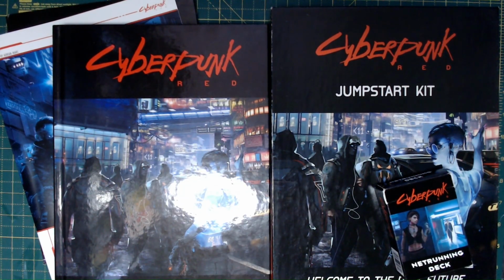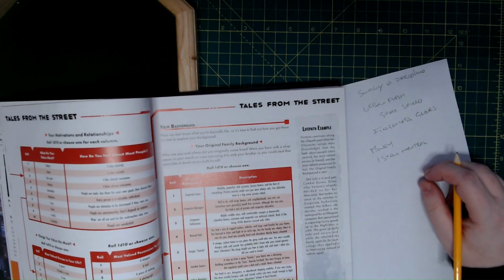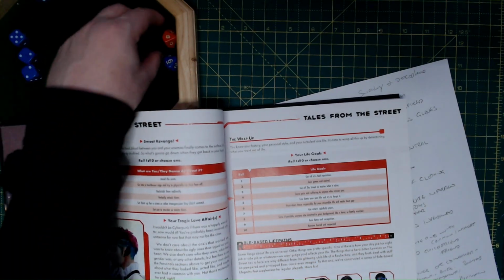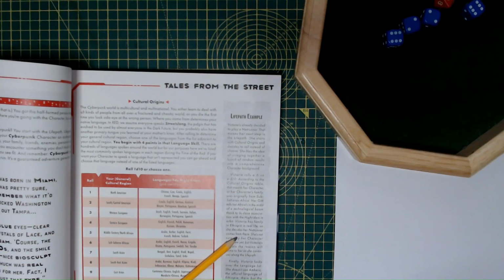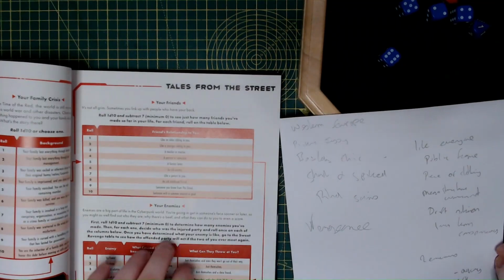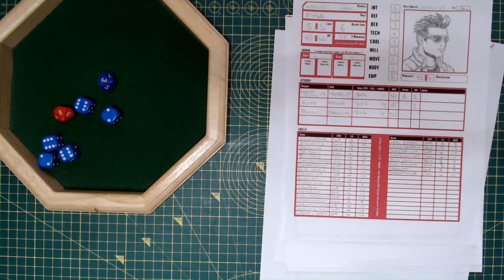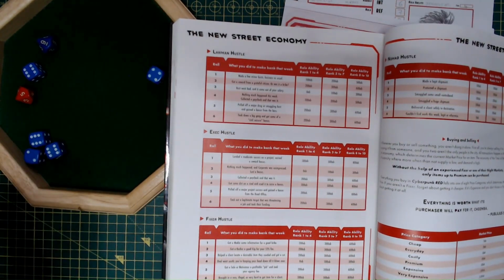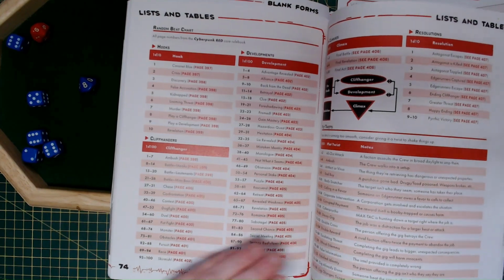Cyberpunk Single Player Mode, Session 0: Character Creation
A solo play campaign for R Talsorian's Cyberpunk RED game.